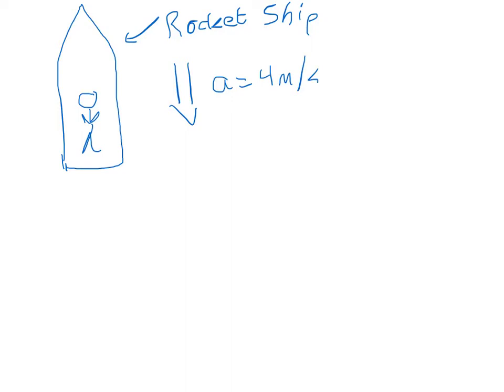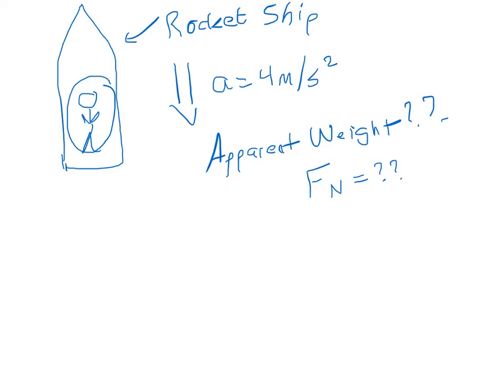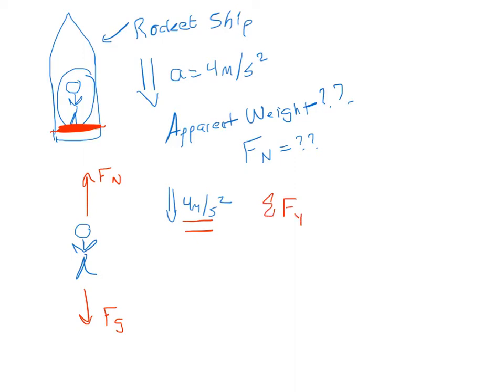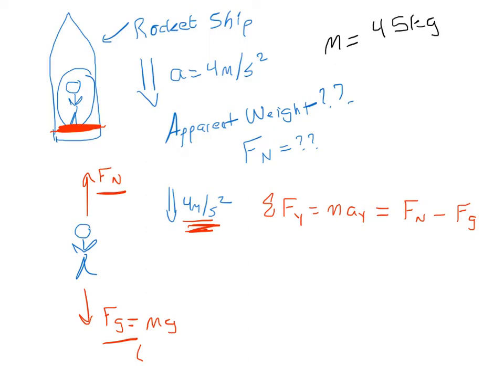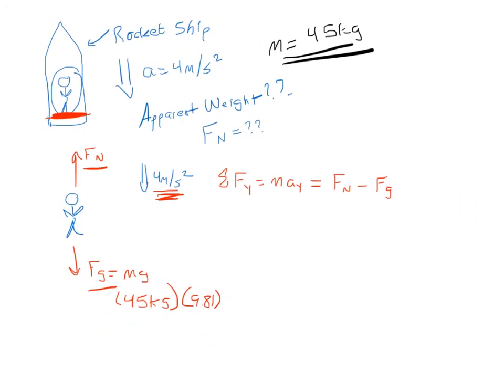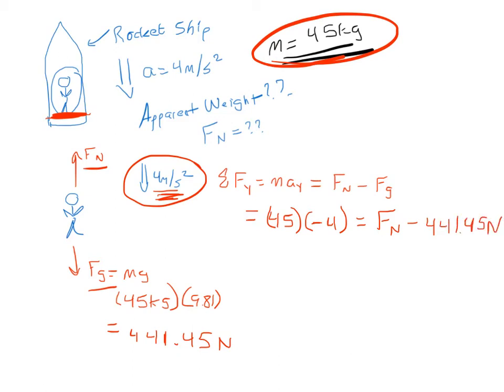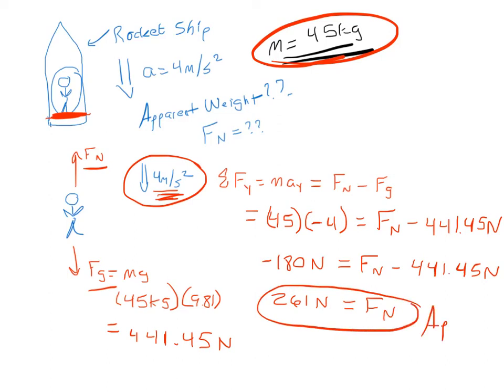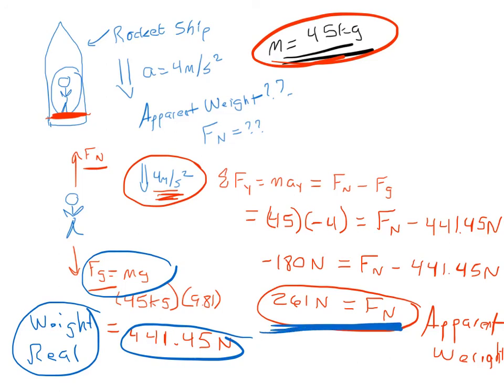basic elevator problem 2